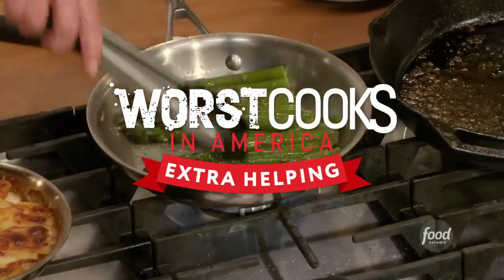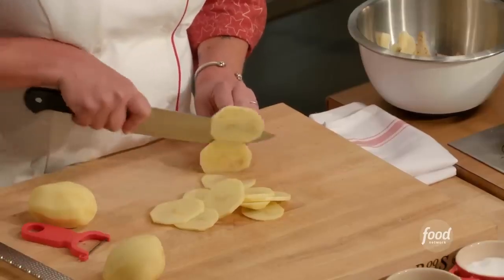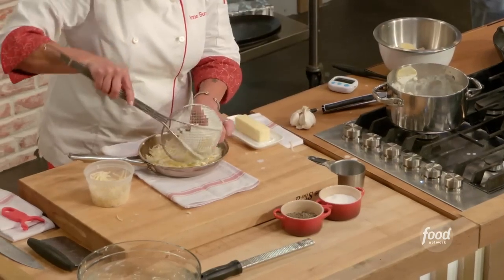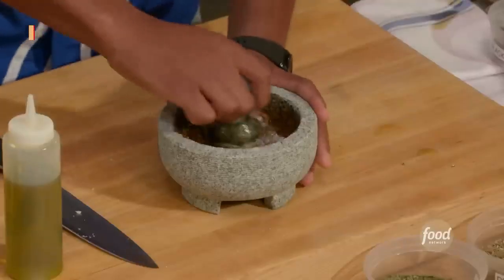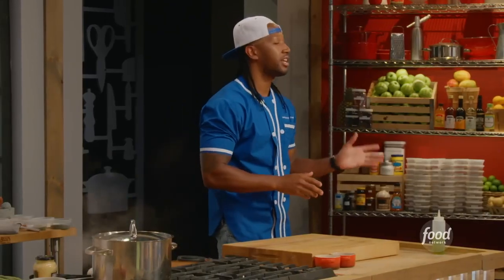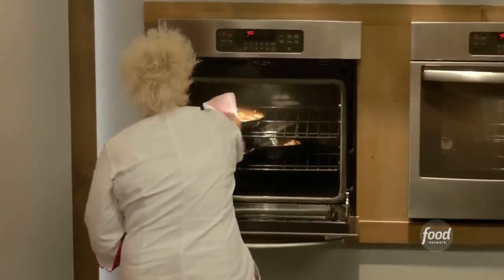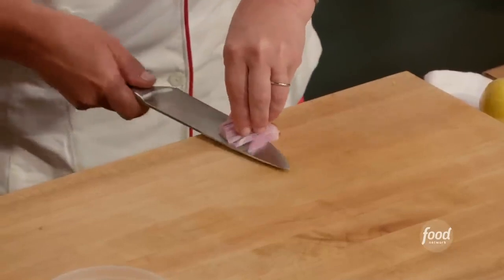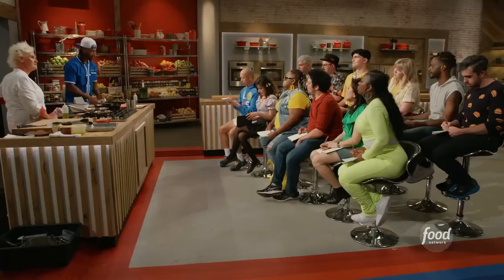Anne Burrell and Darnell Ferguson Make Cornish Game Hen | Worst Cooks in America | Food Network